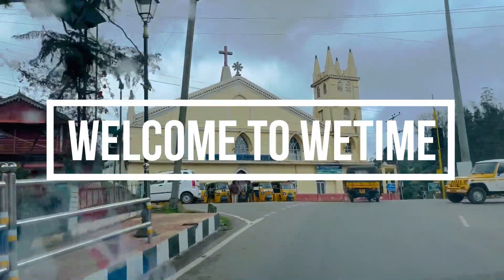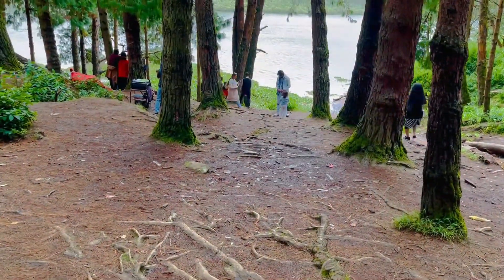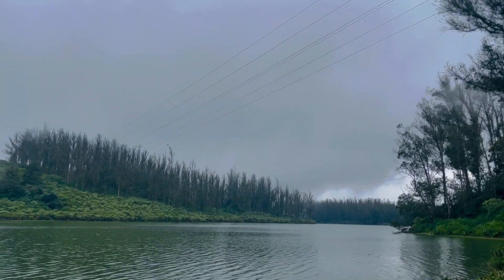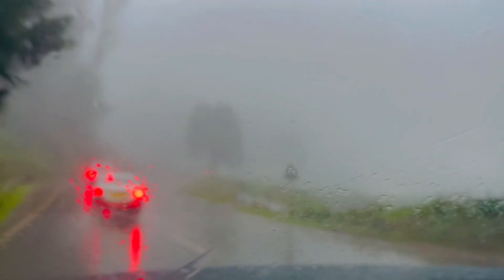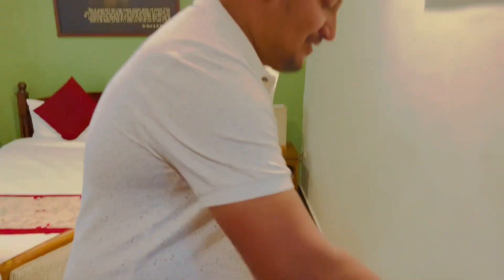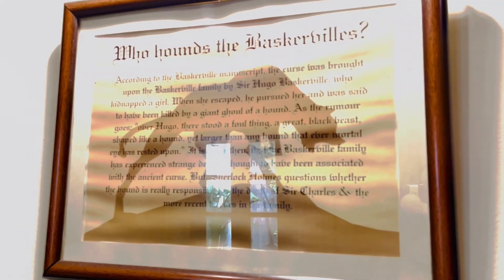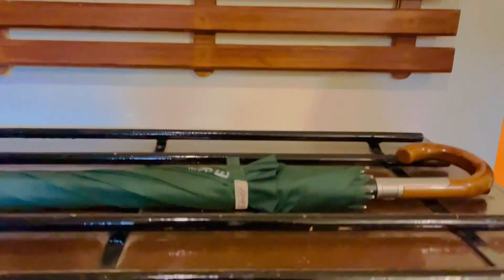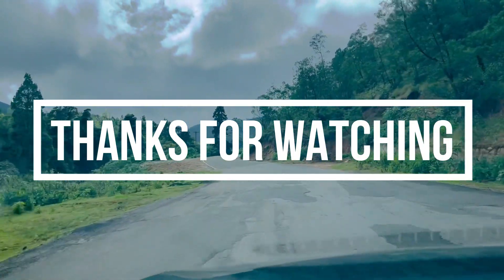OOTY TRAVEL VLOG Ep 6 ಊಟಿ ಟ್ರಿಪ್ | Sherlock Resort & Pine Forest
Hello Viewers,

Followed by our journey to Tea Estate on our Ep-5. Enjoy the ride with us through Ep-6.

Thankyou!😊

Locations of the places we visited:
1. Wenlock Downs Nature Trail

ನಮಸ್ಕಾರ ವೀಕ್ಷಕರೇ,
ನಮ್ಮ ಚಾನಲ್‌ಗೆ ಮರಳಿ ಸ್ವಾಗತ!

ದಯವಿಟ್ಟು ಲೈಕ್ ಮಾಡಿ, ಶೇರ್ ಮಾಡಿ ಮತ್ತು ಚಂದಾದಾರರಾಗಿ. ಕಾಮೆಂಟ್ಗಳ ವಿಭಾಗದಲ್ಲಿ ನಿಮ್ಮ ಪ್ರತಿಕ್ರಿಯೆಯನ್ನು ನೀಡಿ.

ಧನ್ಯವಾದಗಳು!😊